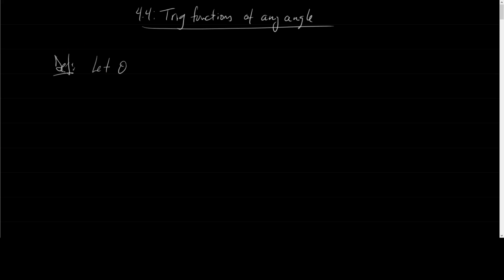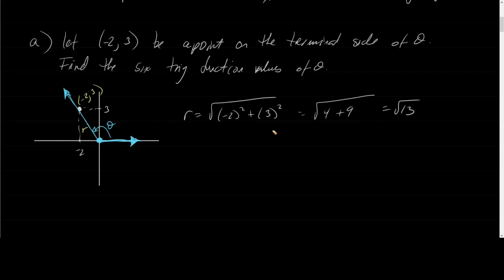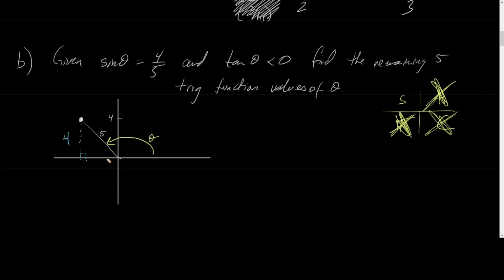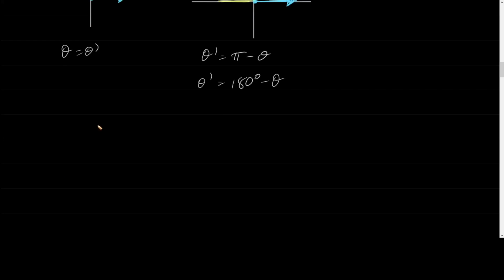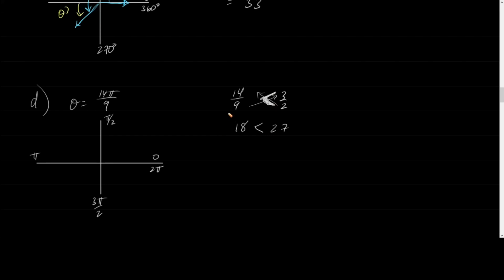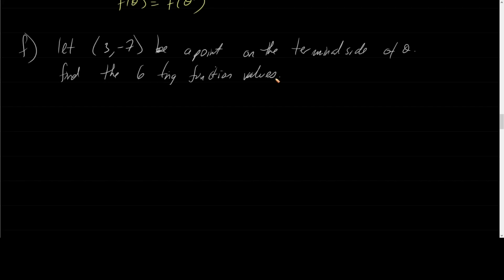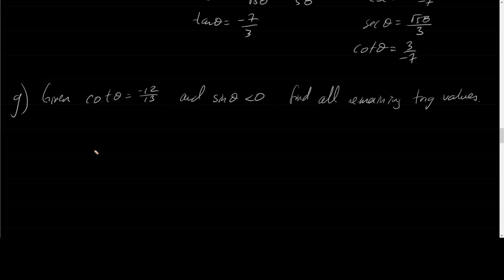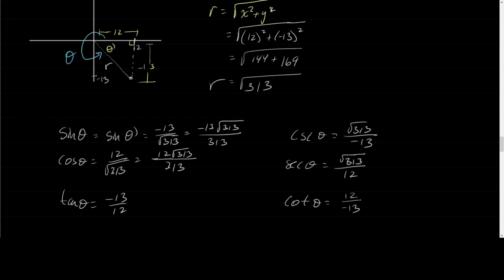Precalc: 4.4 - Trigonometric Functions of any Angle